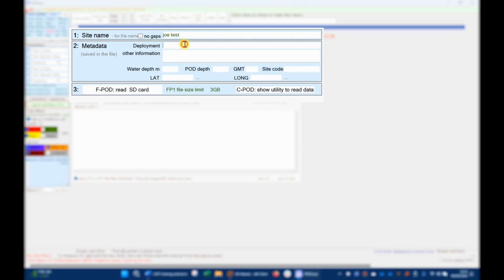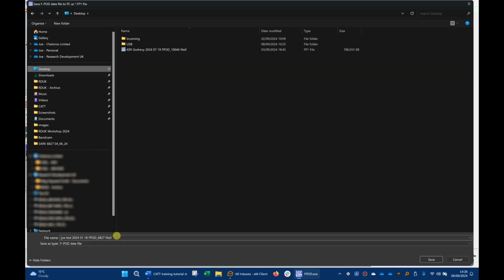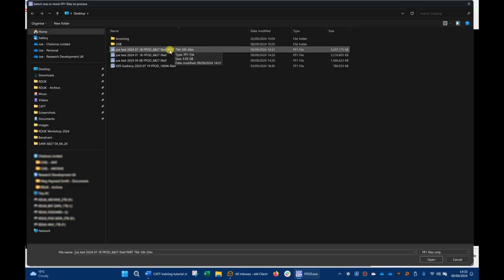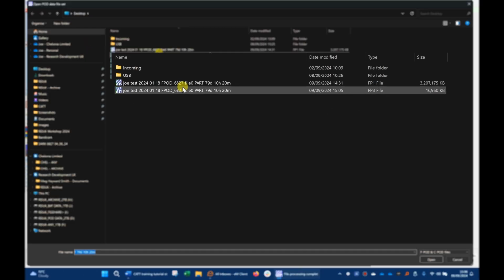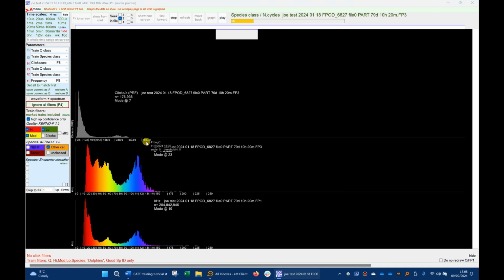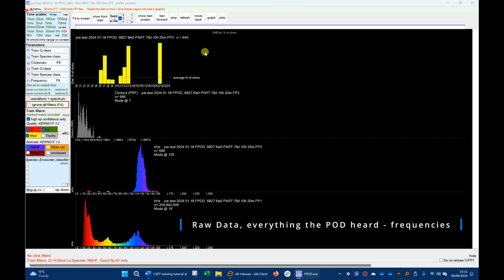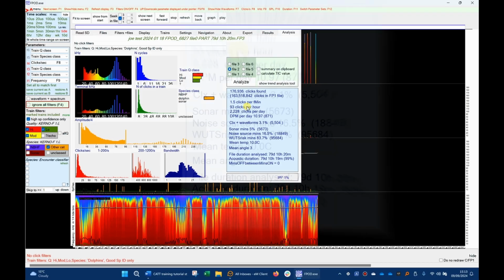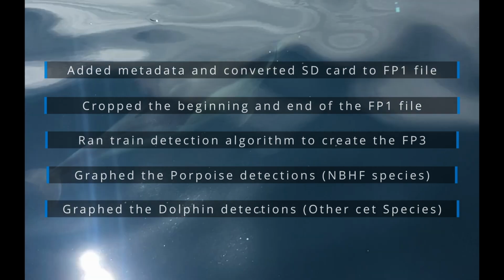CATT 5 min Overview - File creation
Short introduction to CATT F-POD file processing for CATT volunteers.

This app was developed at Chelonia, Windows will warn that it is unknown and suggest you do not run it but it is safe.